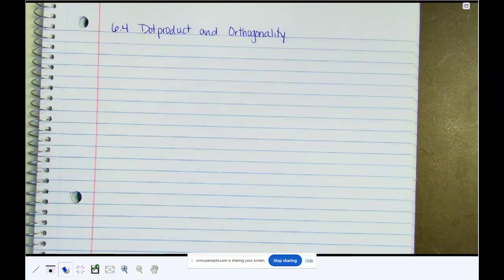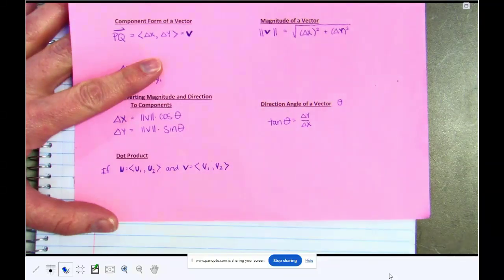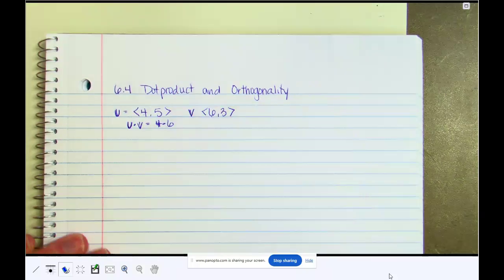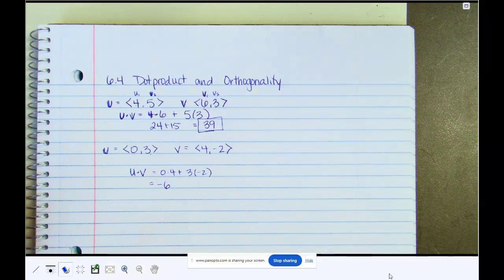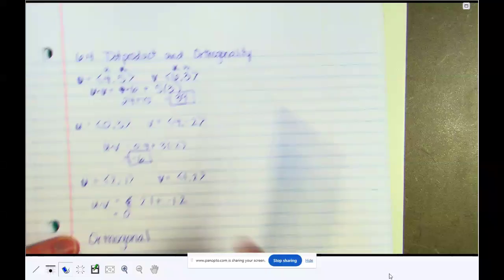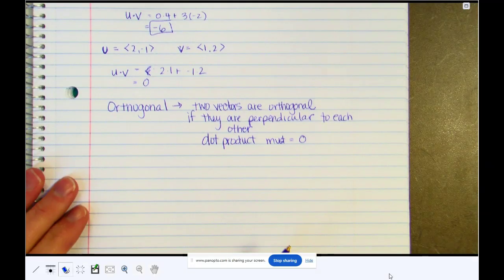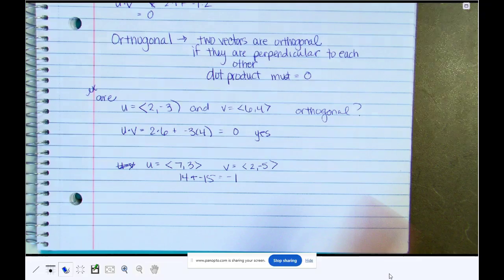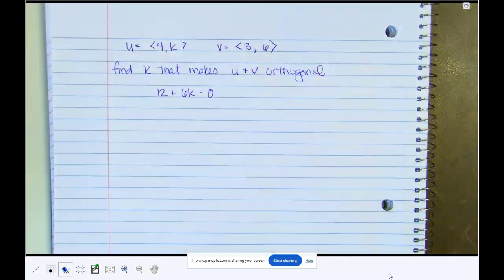4/1 Precalculus 6.4 Dot Product and Orthogonality